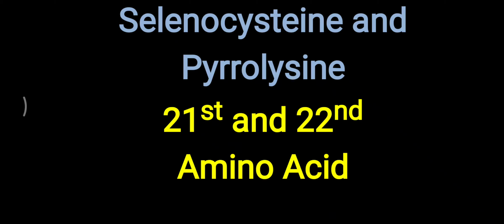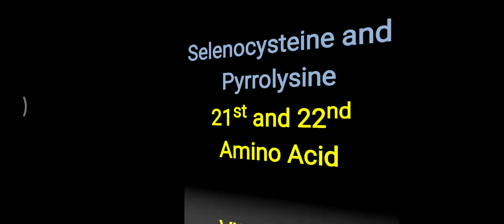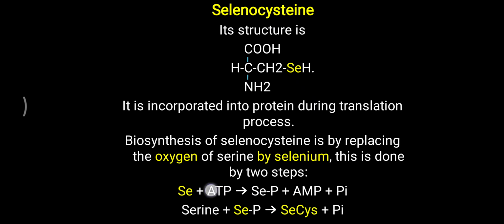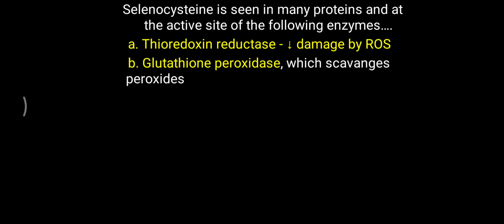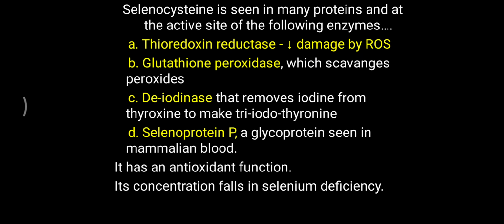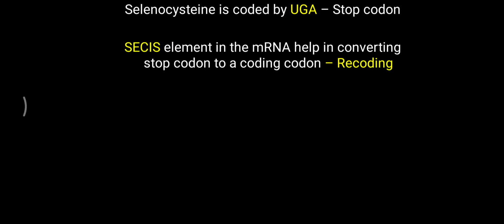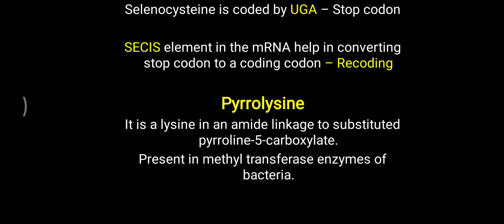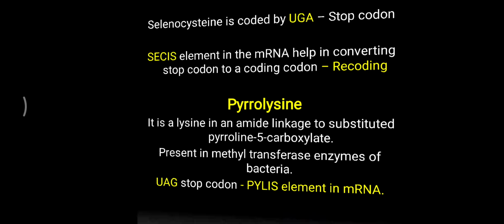21st and 22nd Amino acid ll Selenocysteine ll Pyrrolysine